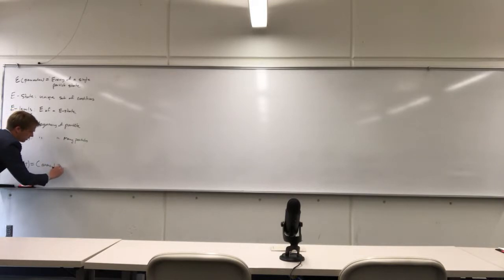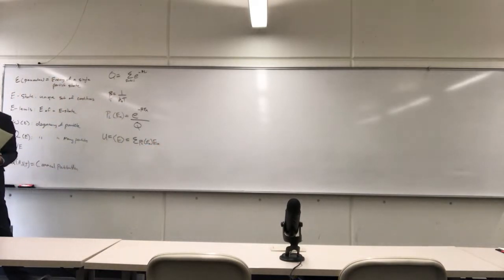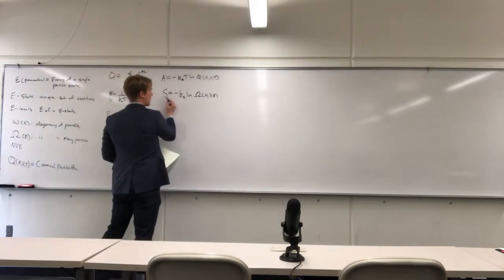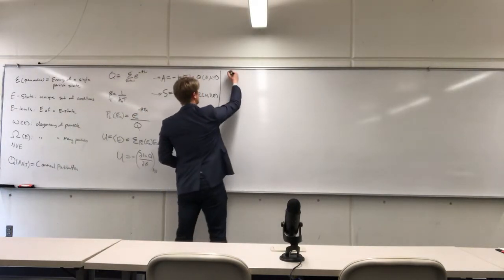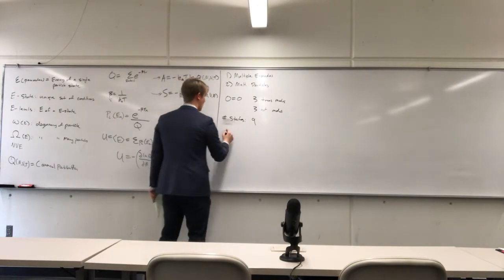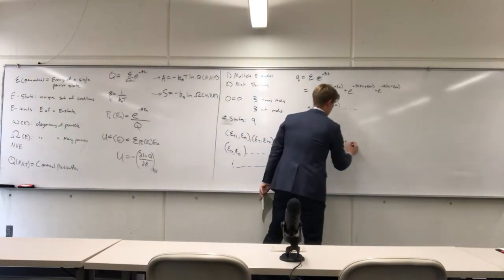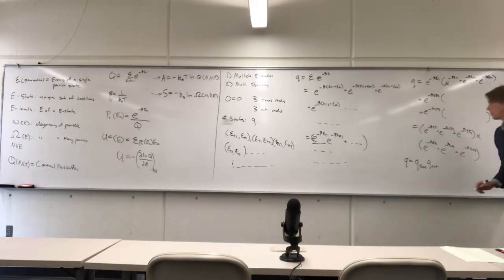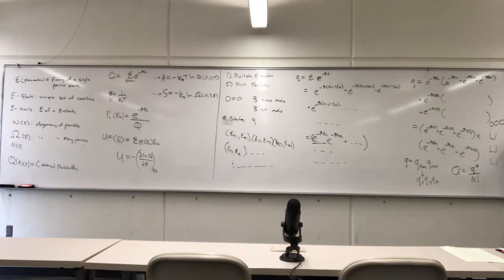(Nov. 1, 2019) Independent energy modes